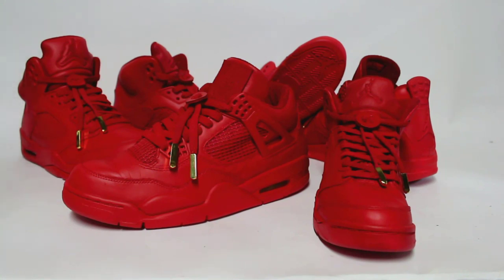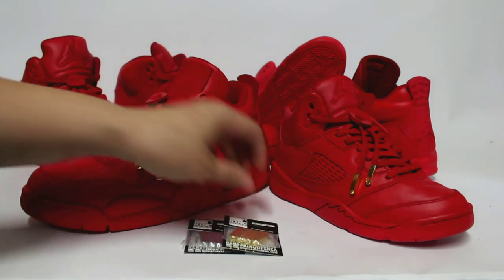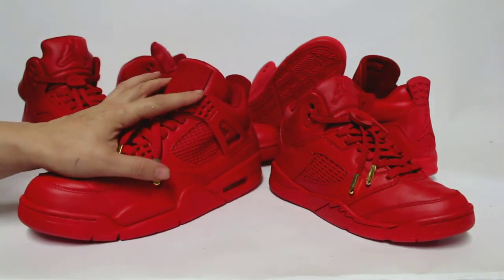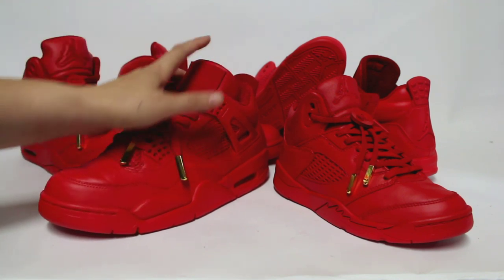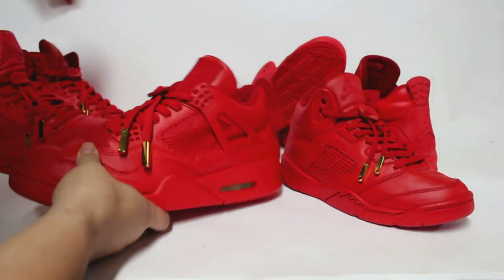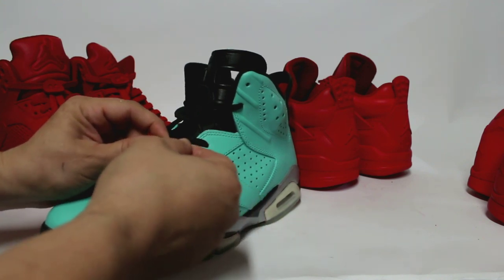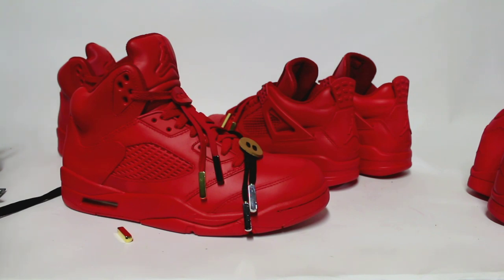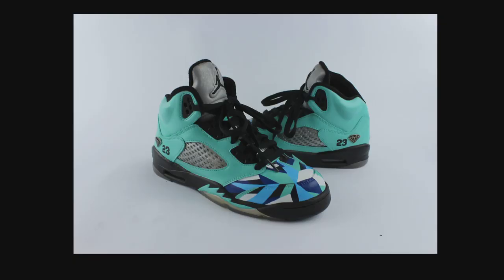Lacetips Aglets & Leather Lacelocks Kingofsneakers.com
Lacetips Aglets $10.00
Leather Lacelocks $5.00
Kingofsneakers.com